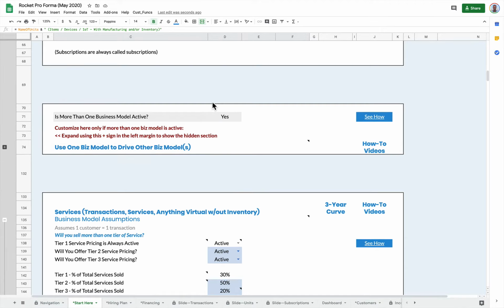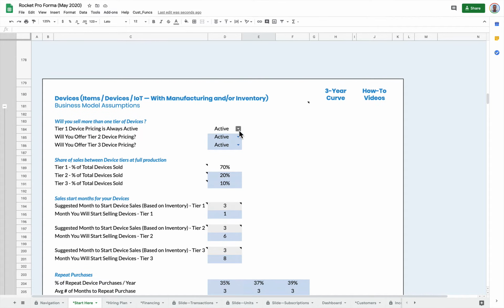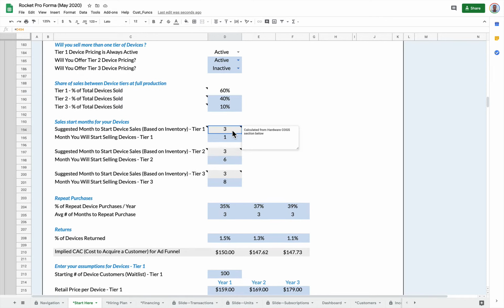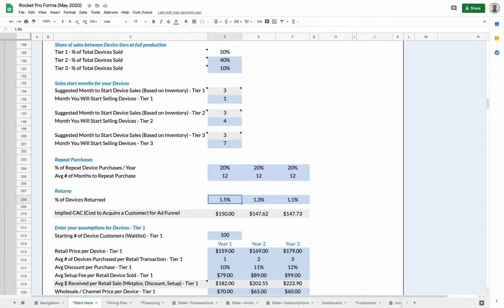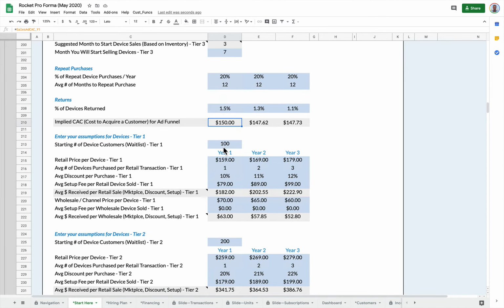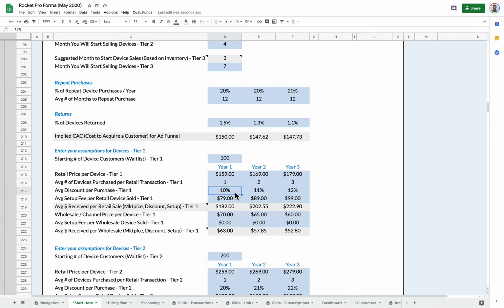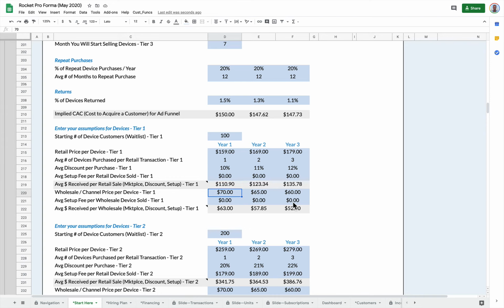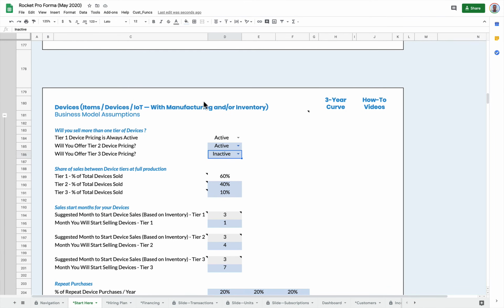Units Business Model Assumptions in Rocket Pro Forma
How-to for financial projections for startups—setting up a Units business model in RocketProForma.com. You can have three physical products with different retail vs. wholesale pricing along with inventory management (batched manufacturing, just-in-time, and drop shipping). Rocket Pro Forma also makes it easy to add a subscriptions business model, like Nest or Ring, where the devices you sell are the sales funnel for the subscriptions.